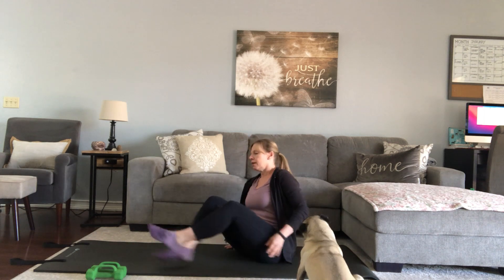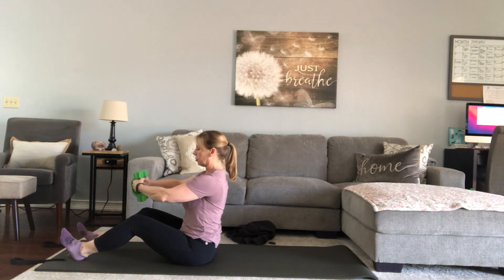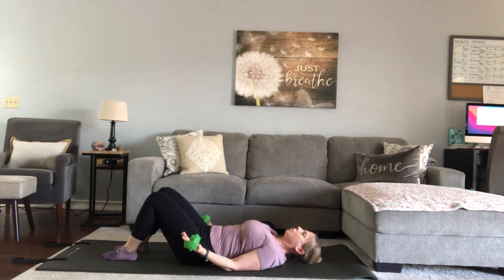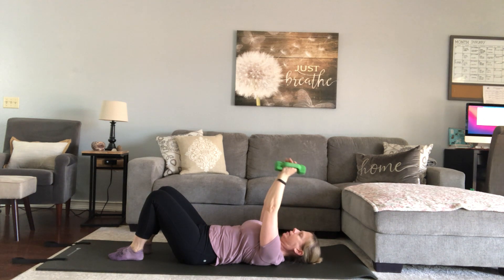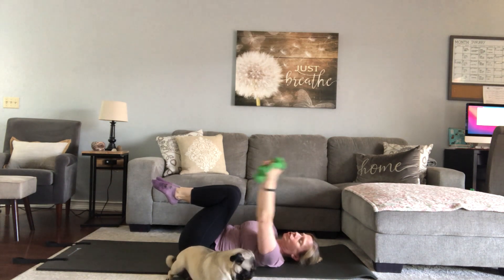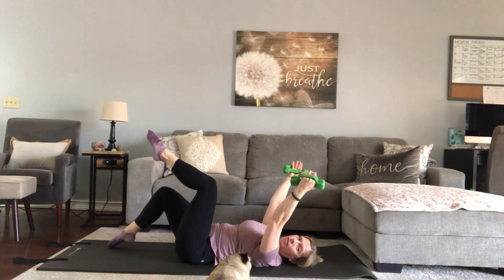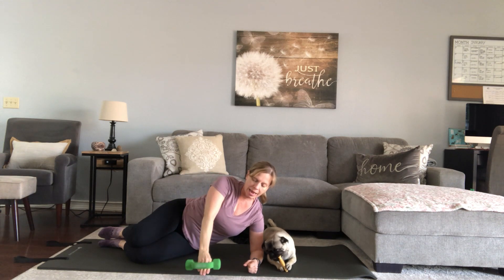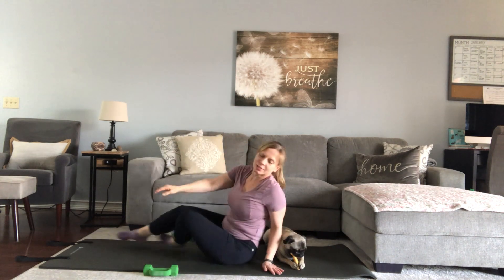Monday on the Mat-Added Resistance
Integrate light weights into your Pilates practice.